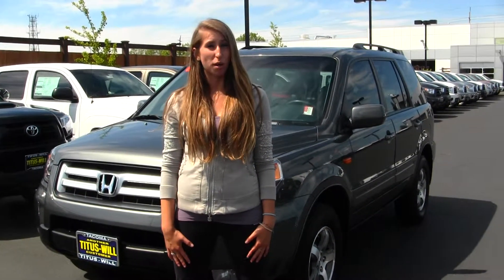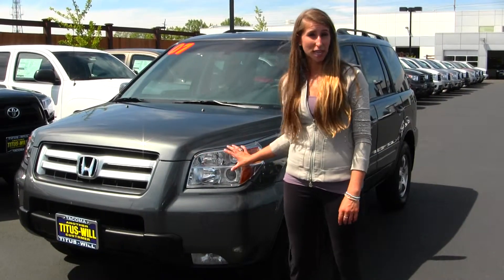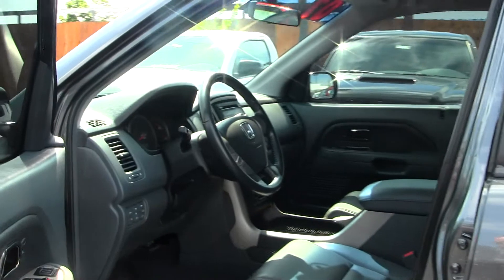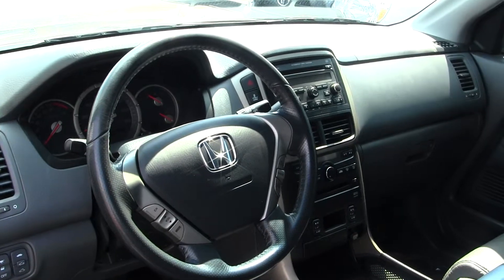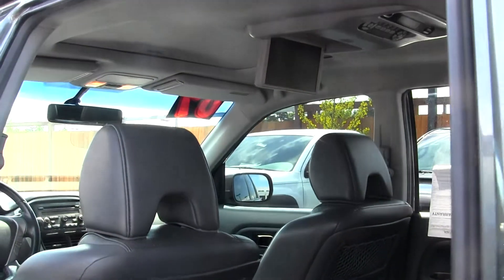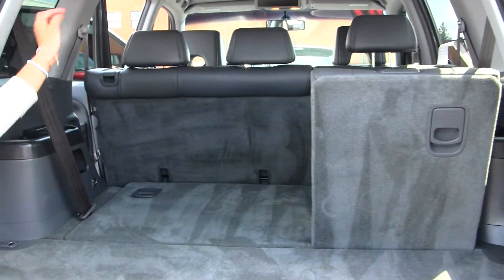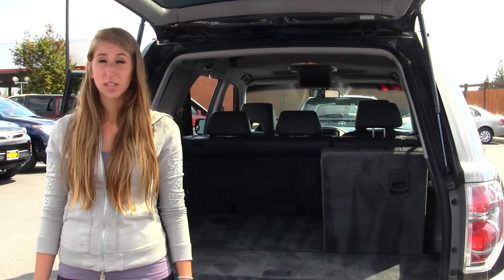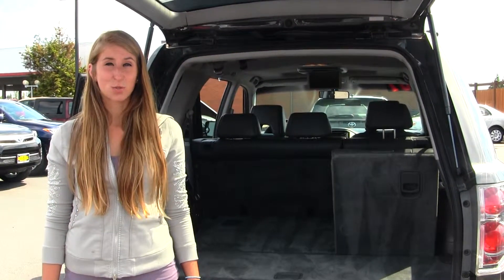Virtual Walk Around Video of a 2007 Honda Pilot at Titus Will Toyota in Tacoma